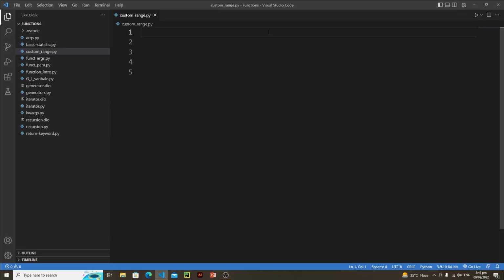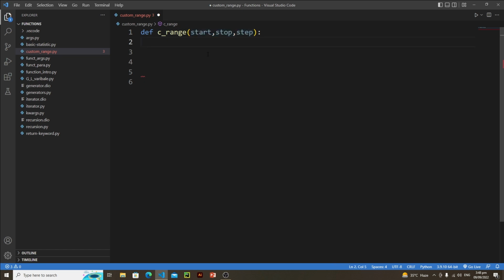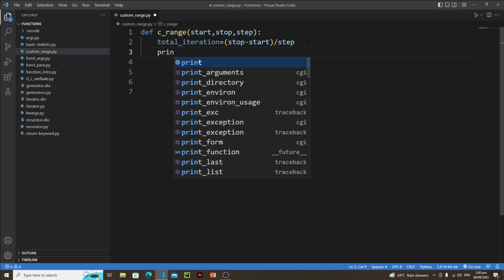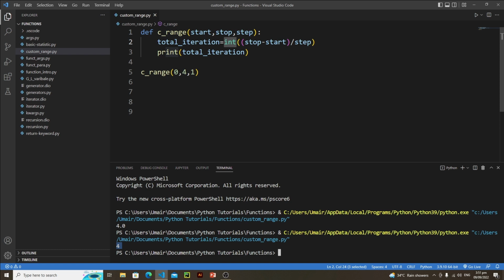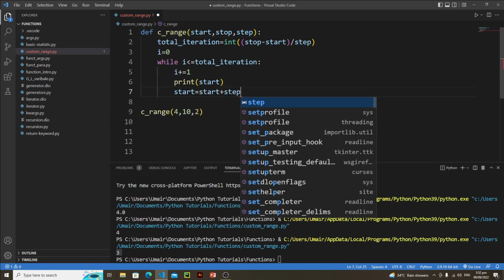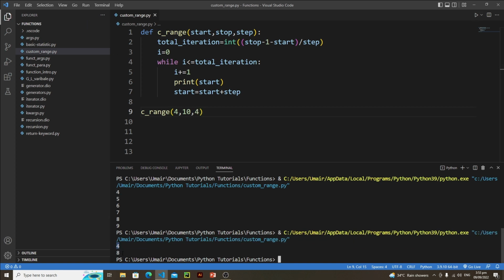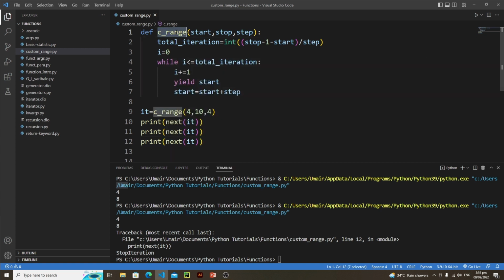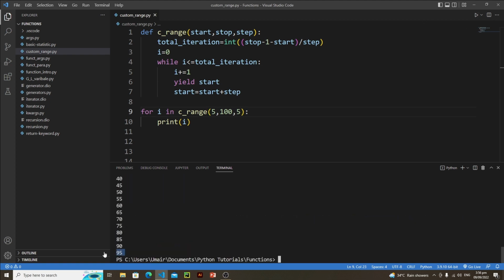Make your own Range Function | Complete Functional Programming Course in Python | Tutorial 18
In this video, you'll learn about generators in python and how to use generators to create your own Range Function in Python. Complete Functional Programming Course in Python is designed for beginners who want to know about functional programming, including python decorators, closures, generators, lambda functions, iterators, etc. This course consists of the following topics:
1. Functions
2. Types of Function
3. Argument & Parameters
4. Types of Arguments
5. Iterators
6. Generators
7. Nested Functions
8. Closures/Function Factories
9. Decorators
10. Recursion
11. Anonymous/Lambda Functions
12. Namespaces
13. NamedTuple
14. And a lot of examples